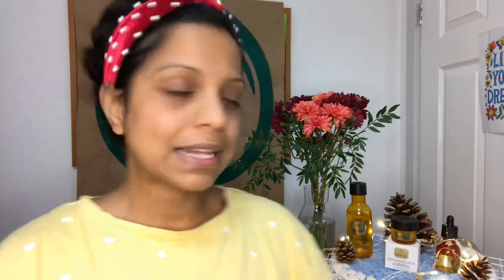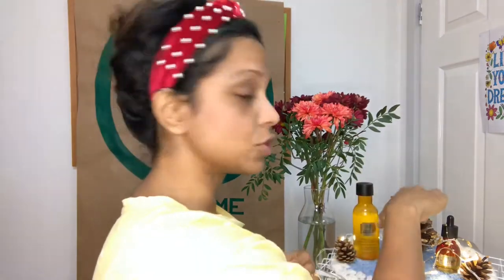Mini facial- Oils of life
No dull or tired-looking skin here.

Our Oils Of Life skincare collection is here to help you look and feel radiant. Three precious seed oils—black cumin, camellia and rosehip—enrich the hard-working formulas across our Oils Of Life range.

I have done a mini facial using just 3 products from the Oils of Life range:
🤩Essence Lotion
🤩Eye cream
🤩Facial oil

😍Made with 99% ingredients of natural origin
😍Infused with three precious seed oils
Skin looks radiant
😍Enjoy youthful-looking skin that feels more elastic and firmer
😍Suitable for sensitive skin. Self-assessment of 182 women following a clinical test.

Be a part of my Facebook group for amazing deals👇🏻